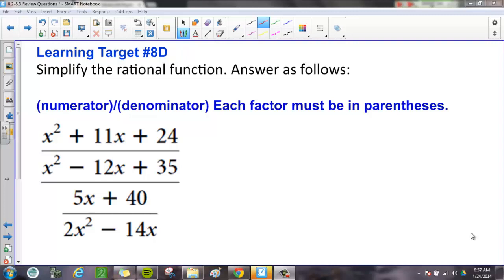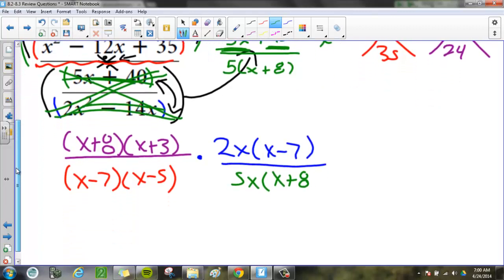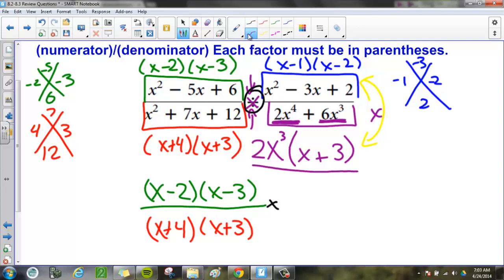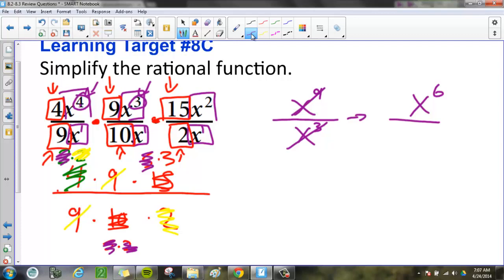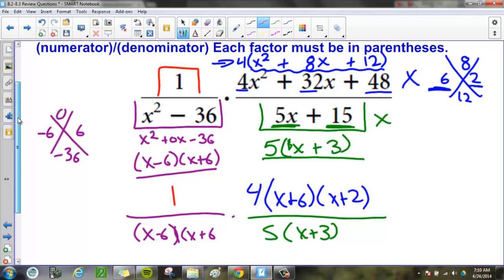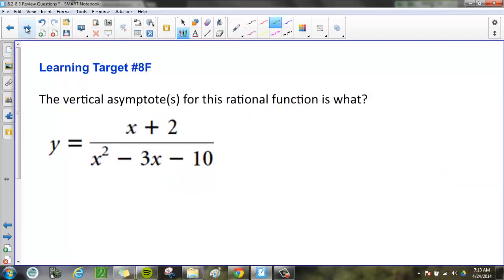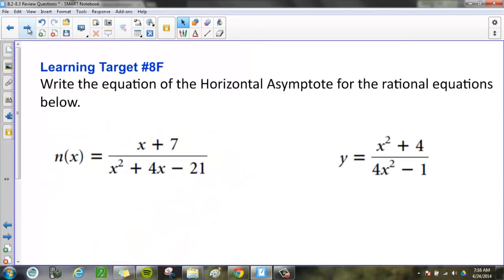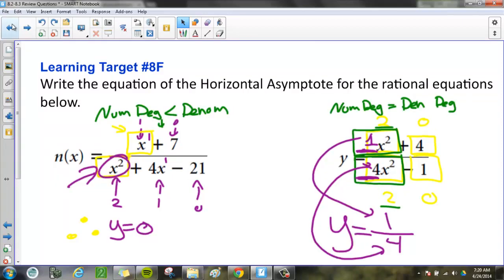8.2 to 8.3 practice questions Video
8.2 to 8.3 practice questions Video